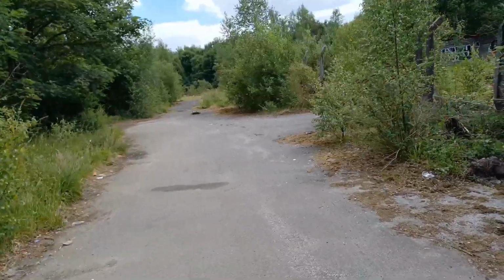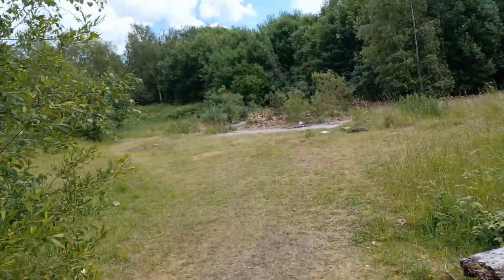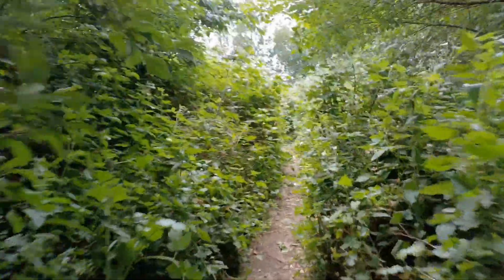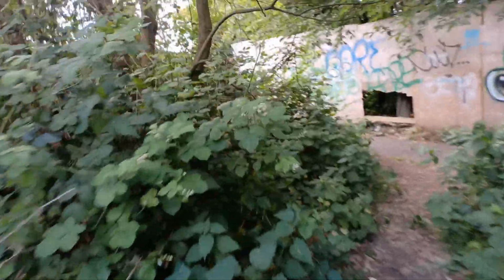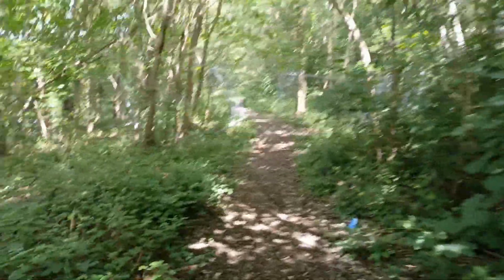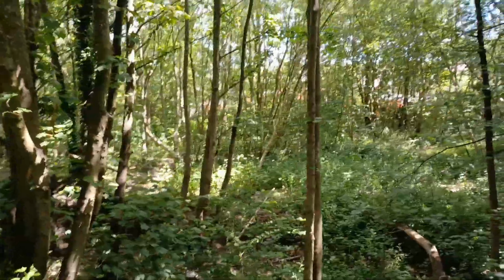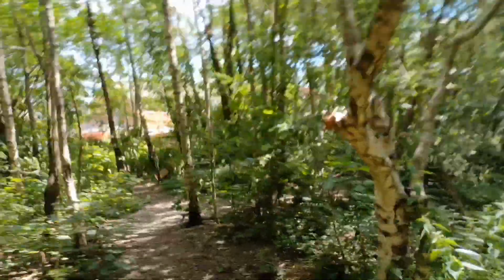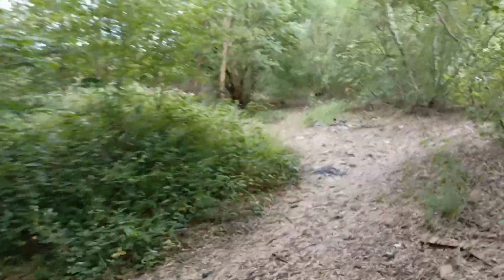A Walk around the Pudding Bag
the pudding bag was a thriving community from the construction or the Liverpool Manchester line the houses were allocated to railway workers later bakerz set up selling jam rollie pollies hence the name pudding bag,
St Helens Oak
St helens
in this video I walk around the abounded lines that mad up the pudding bags circumference,
showing also the first railway over railway crossing too